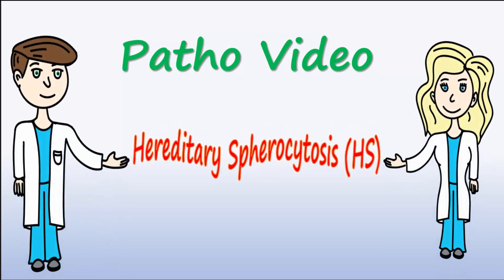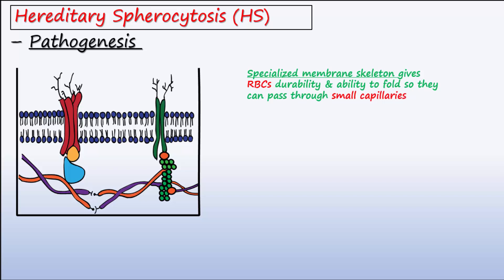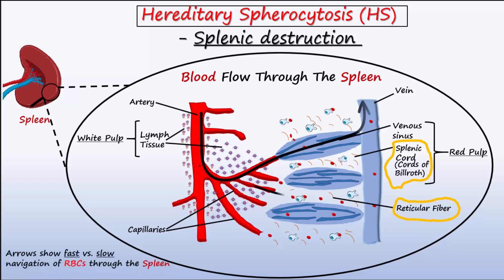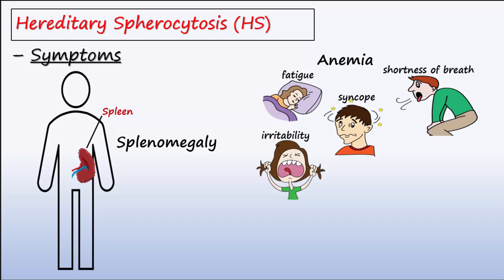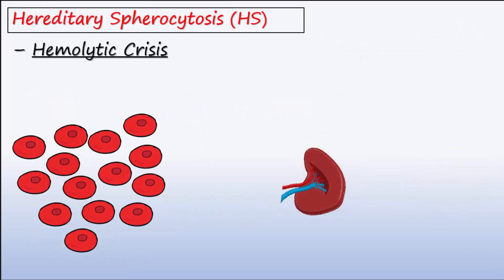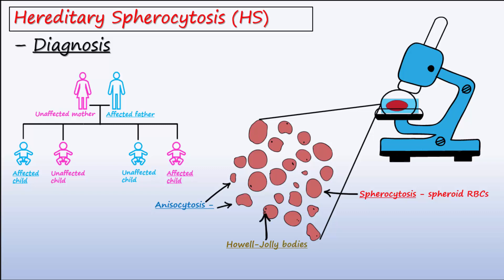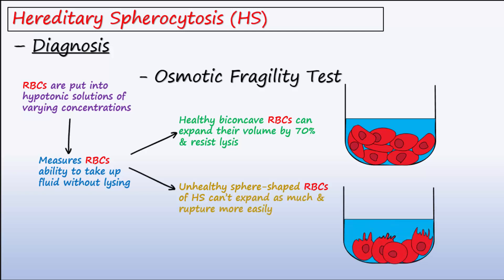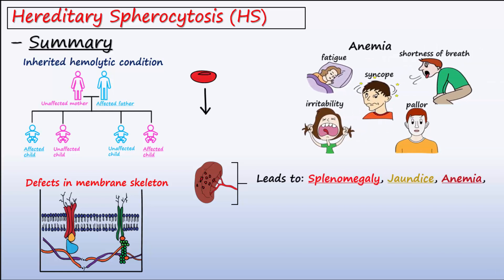Hereditary Spherocytosis (HS) - Pathophysiology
This video nicely describes the symptoms, cause, pathogenesis, diagnosis, and treatment of hereditary spherocytosis.  Includes some nice animations.